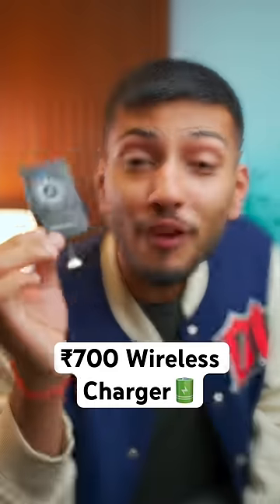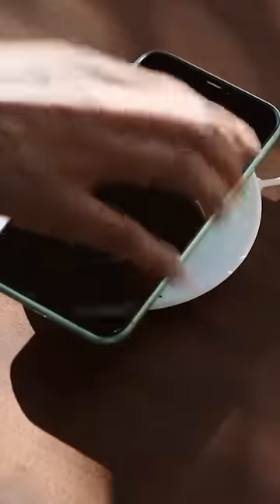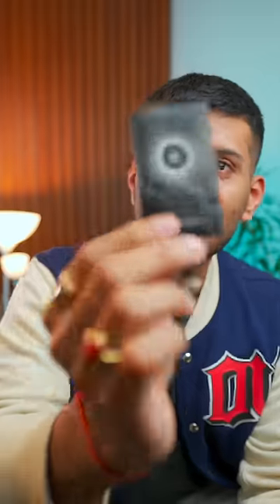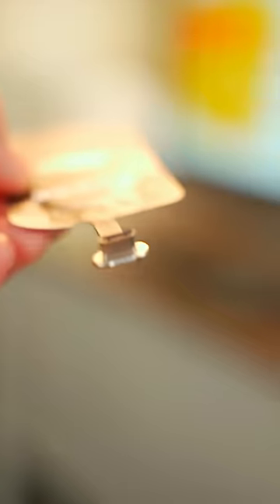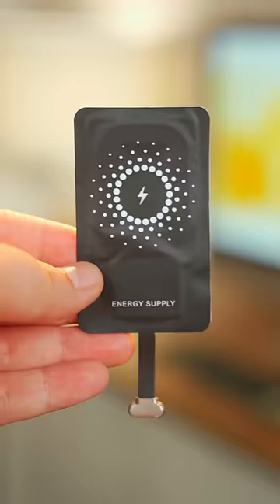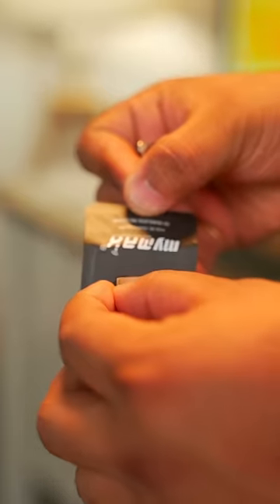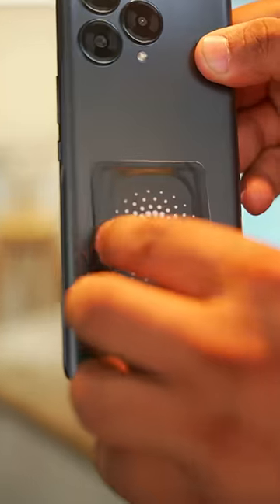Cheap Wireless Charing Hack!